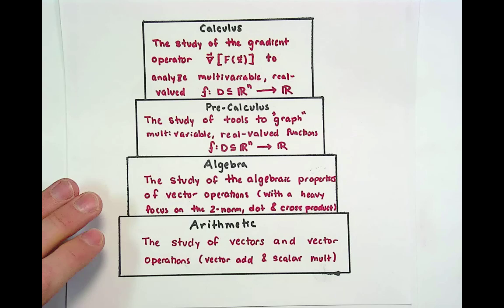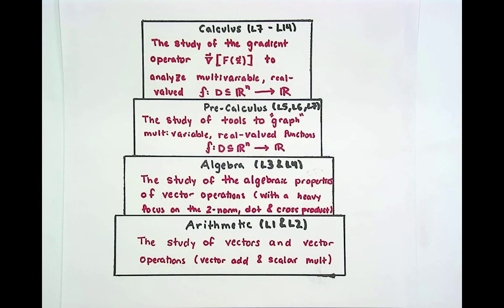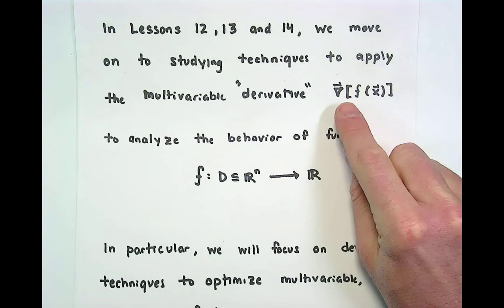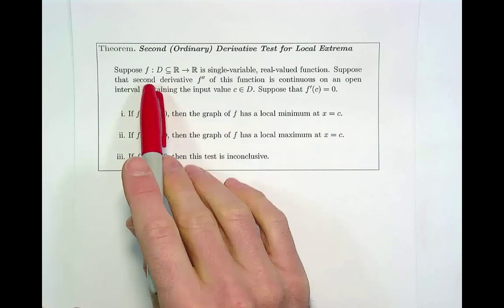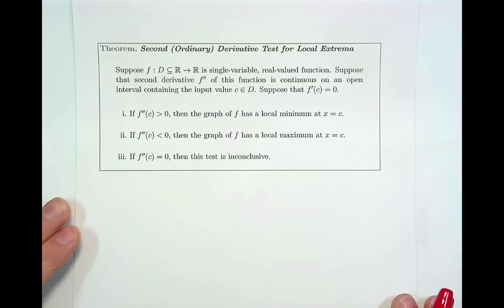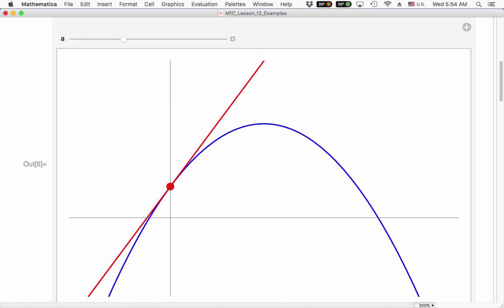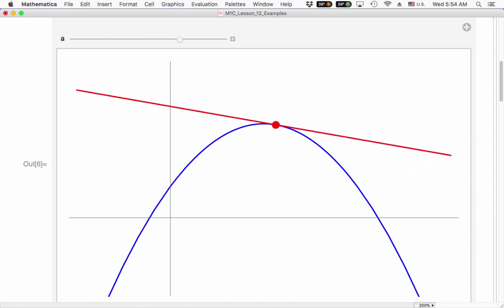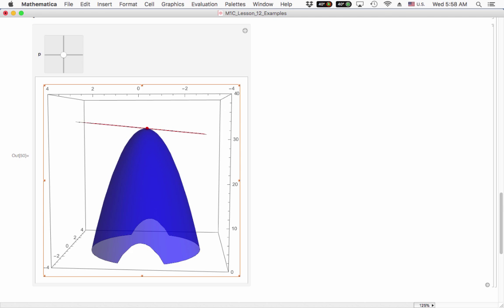M1C, MD Lesson 12.1: Intro to Tangent Planes